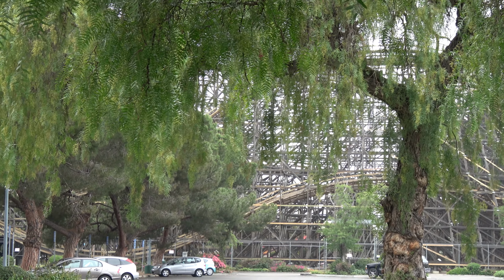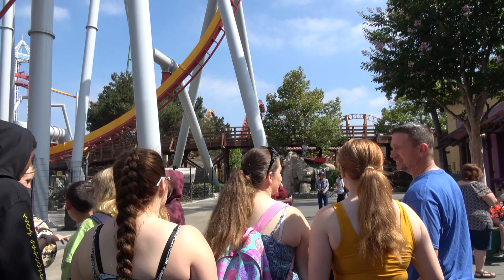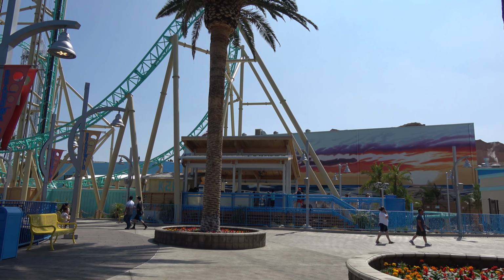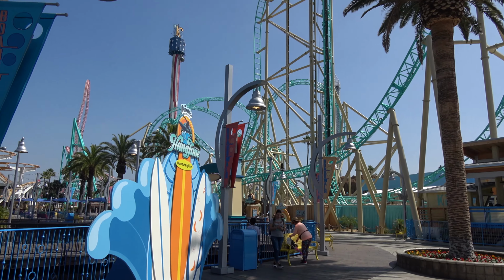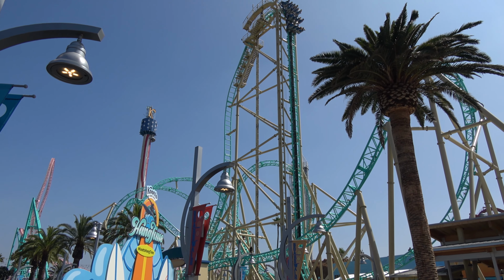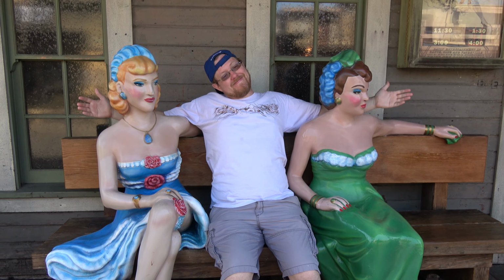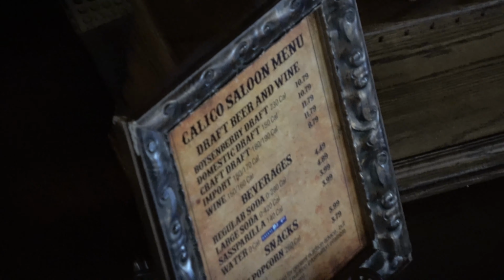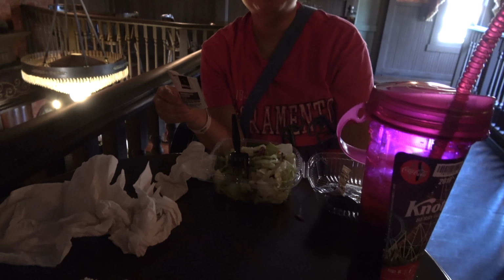(4K) Checking out the New Dive Coaster, Hangtime! | KNOTT'S BERRY FARM Vlog | 26 June 2018) Part 1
We're back at Knott's, and there's a new coaster on the Boardwalk, Hangtime, the first and only dive coaster in California.  After a thrilling ride, we dive under the sea in the Iron Reef shooter ride, then have lunch at the Calico Saloon and watch the show.  We bought the all-day dining plan and intend to get the most out of it!  After what I guess one could call brunch, our time with the wonderful Ghost Town Alive gets started.  It's an interactive story featuring townspeople playing out the story, which guests can take a part in, like being part of a posse or voting on various things.  It's a great deal of fun and a different experience than anything in the park.

Copyrights are retained by their owners.